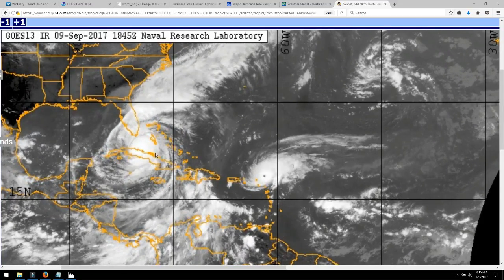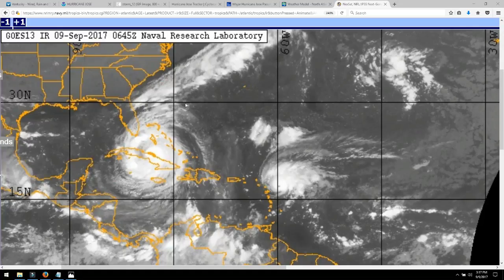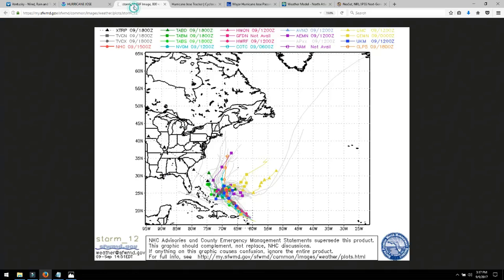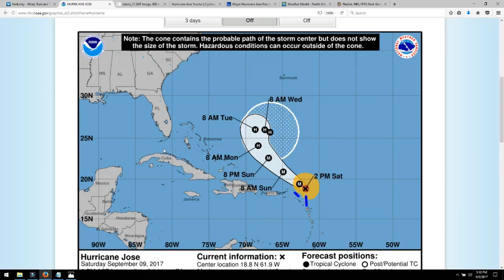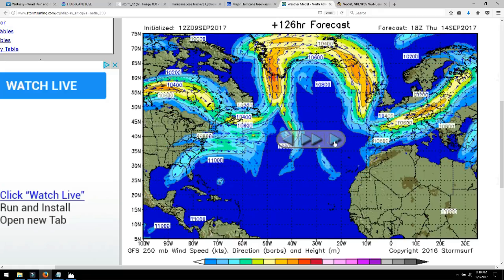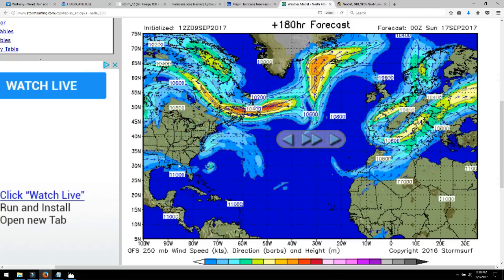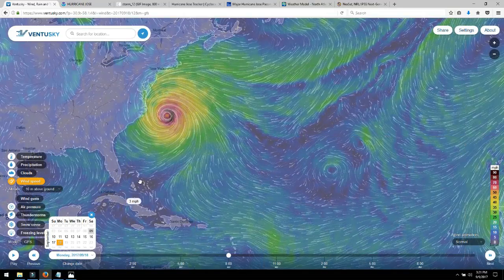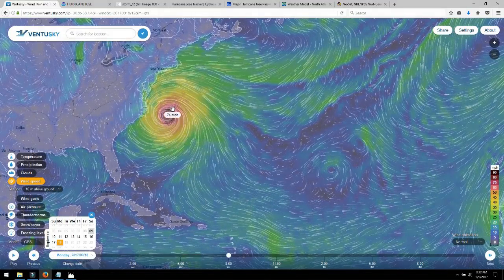Hurricane JOSE UPDATE! IRMA May send JOSE to The North East!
HURRICANE JOSE 3:36PM EST
     I know we are a ways out and we all know how much can change but we need to look at the data and whats going on around Irma and Jose because this gives us an idea of what to expect.

    Even just yesterday Jose was projected to collapse and dissipate due to the Bermuda High pressure in the Atlantic and the US jet stream blocking its path.

     Later the models began to show Jose loop up north and then swinging back south into warmer waters. Pressure prediction charts now show a break allowing Jose to possibly follow a path bringing it almost to the same spot (Near MD,NJ and NY) just as Irma was early on.

   This is a significant change and although Irma being the main focus we need to be aware of these changes.
 The fate of IRMA will in fact effect the fate of Jose

***EVACUATION WEBSITES BELOW***

***Current State of emergency***
FLORIDA
GEORGIA
SOUTH CAROLINA
NORTH CAROLINA

 for constant updates! When they say
leave YOU MUST LEAVE! It may be inconvenient
but your LIFE can not be replaced!***